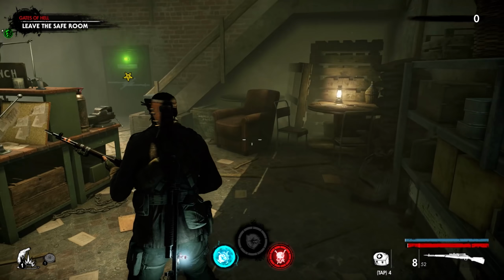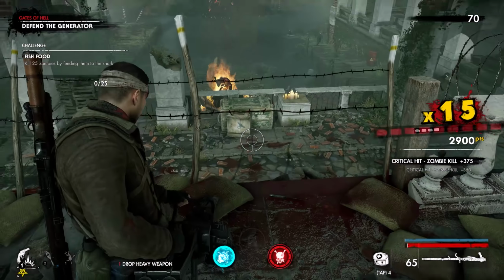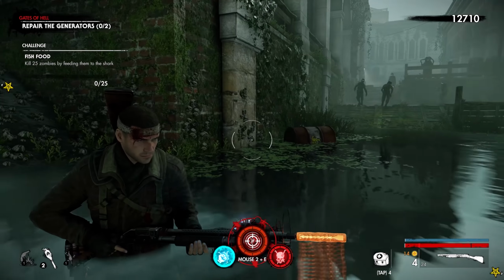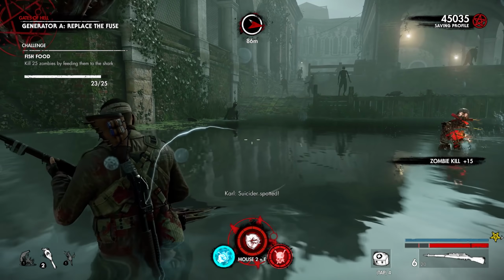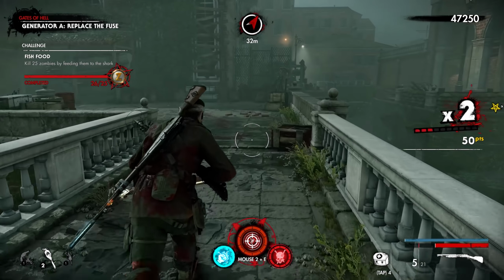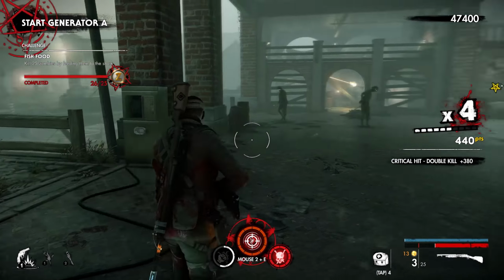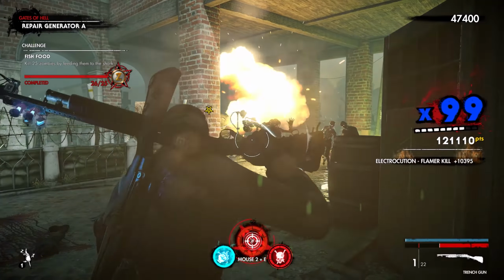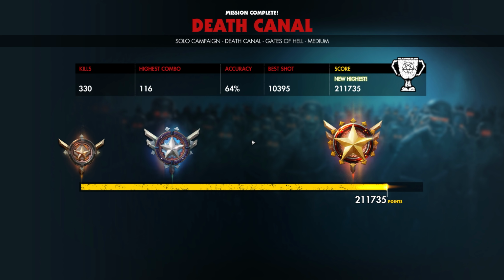ZOMBIE ARMY 4 DEAD WAR Gameplay Walkthrough Part 5 - GATES OF HELL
Zombie Army 4 Dead War Walkthrough Part 1 - Zombie Army 4 Part 1 Gameplay PC